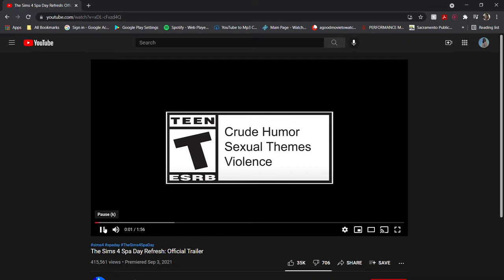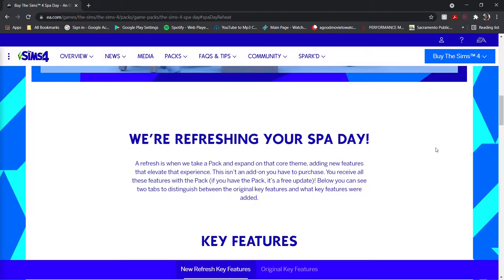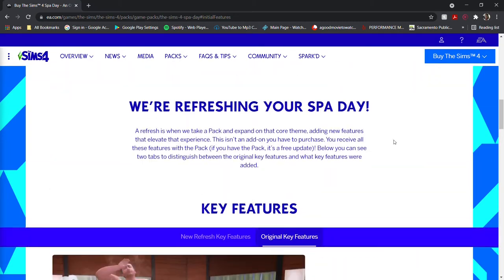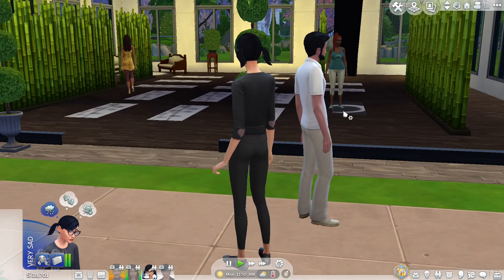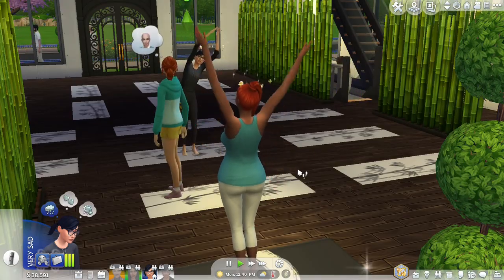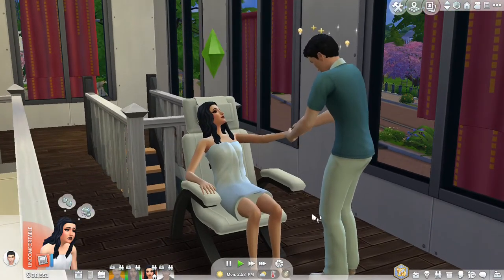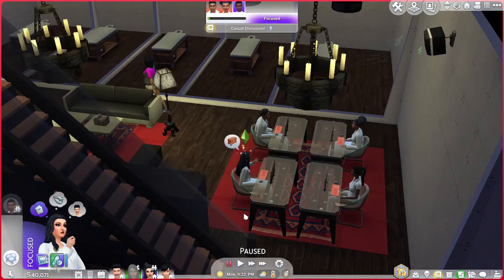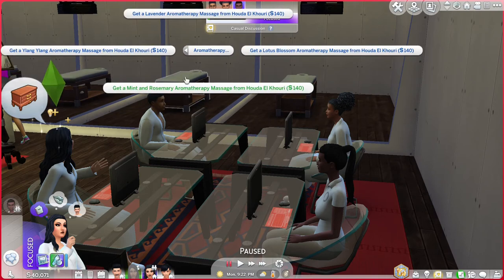The Sims 4: Spa Day Refresh - Preview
👀👀Wanna follow more of my gaming content?? check me out on Tiktok